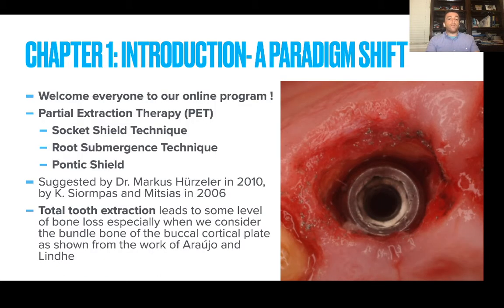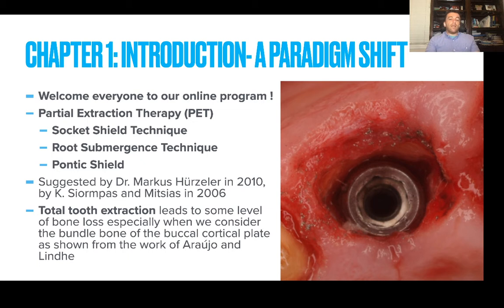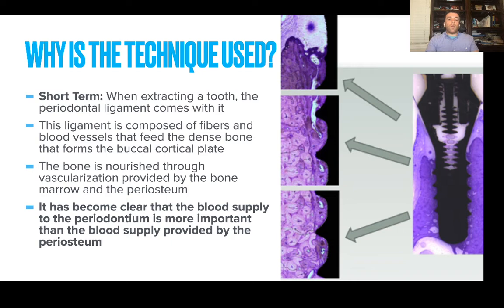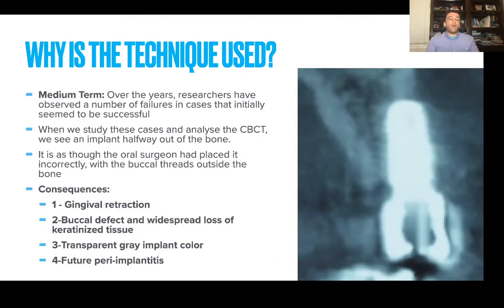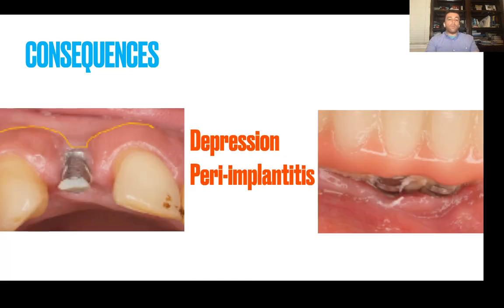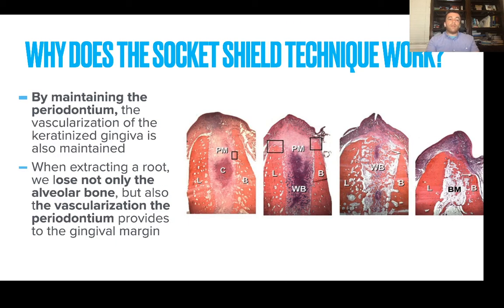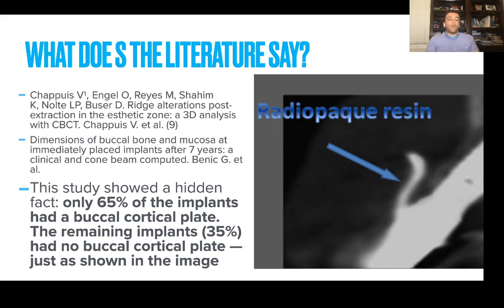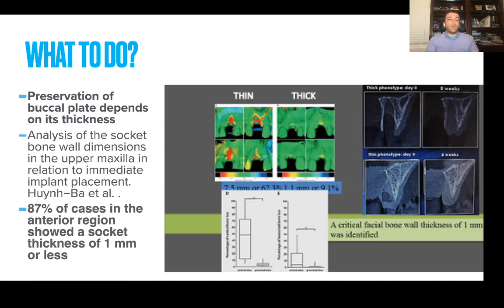CIDN Partial Extraction Therapy (PET) | Socket Shield with Dr. Mark Bishara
CIDN Partial Extraction Therapy (PET) Socket Shield introductory lecture